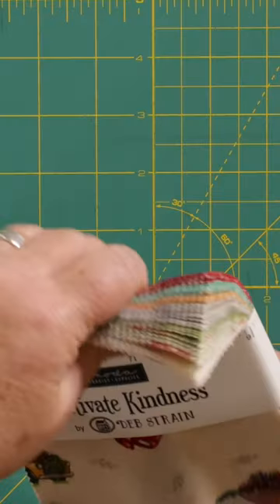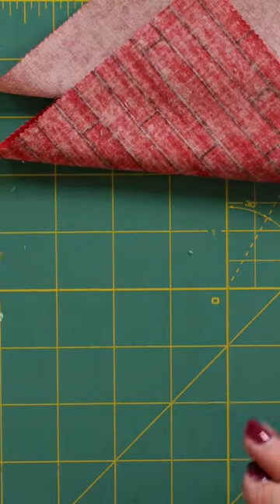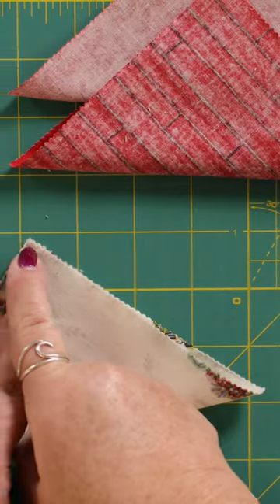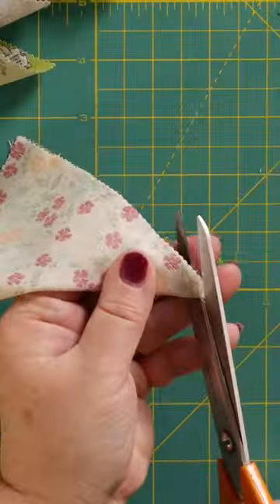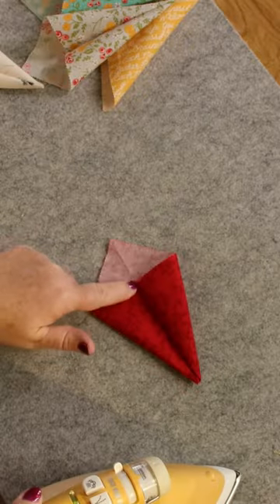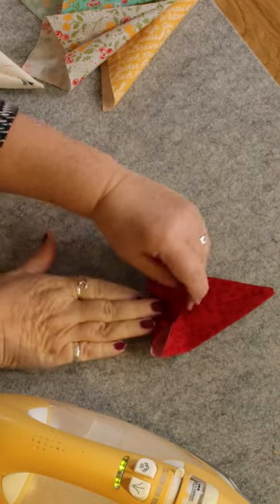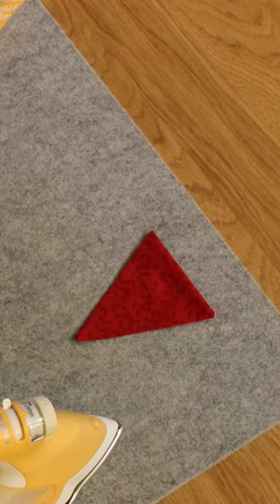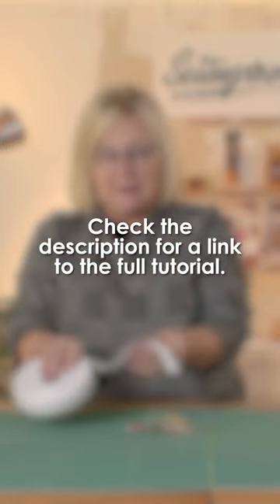Make a bunting flag from a 5” square!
Have you ever seen bunting flags being made in a few minutes? Well Katrina has a time-saving technique to make flags from a pre-cut. This video has been made for YouTube Shorts - the full tutorial can be found